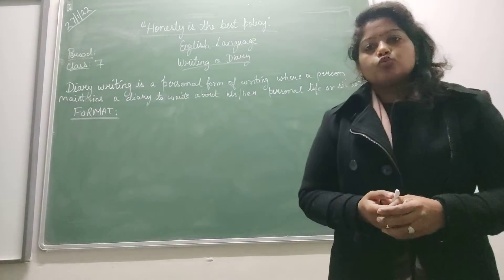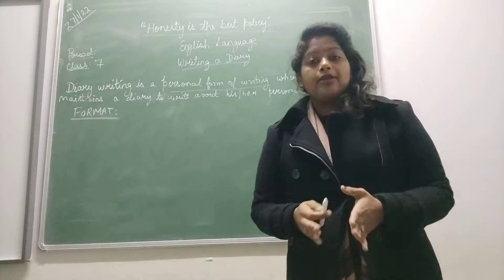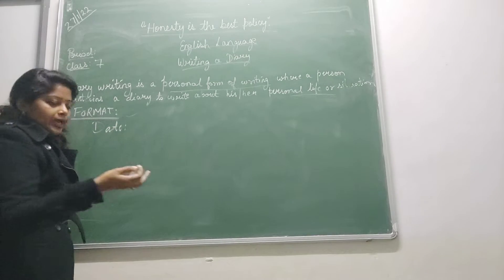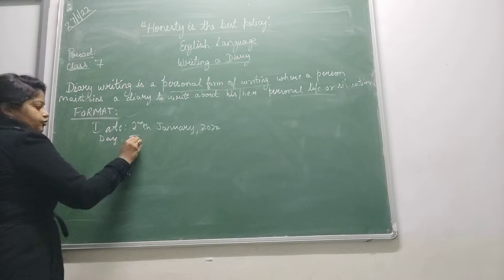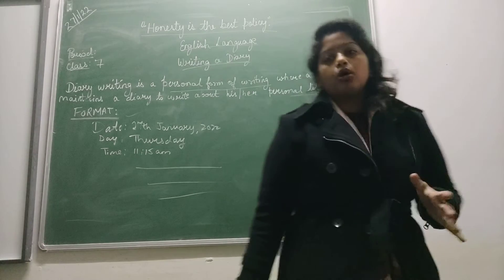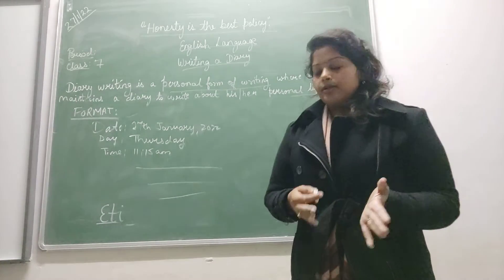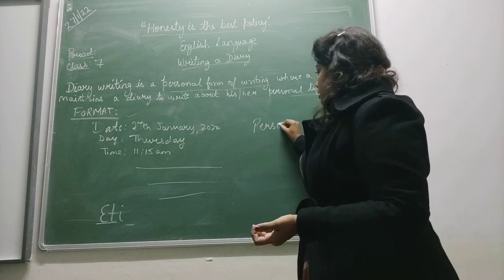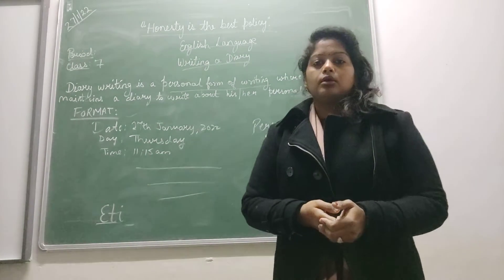Writing a Diary